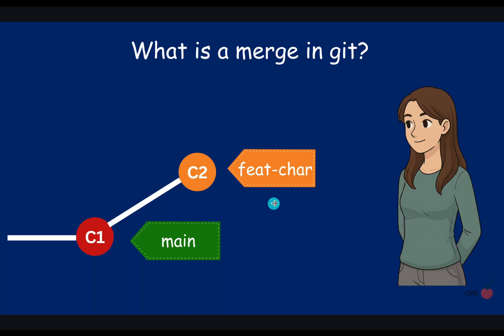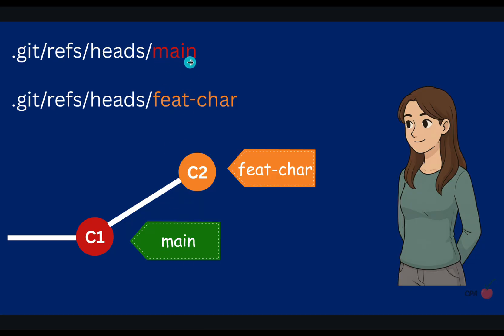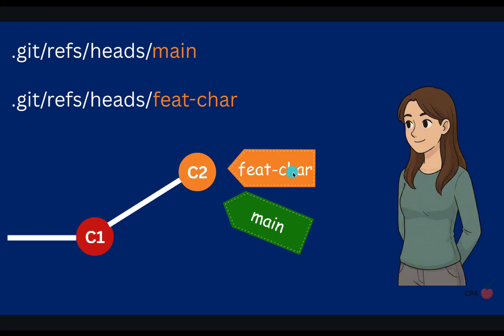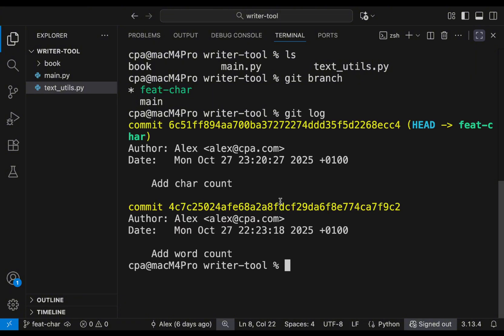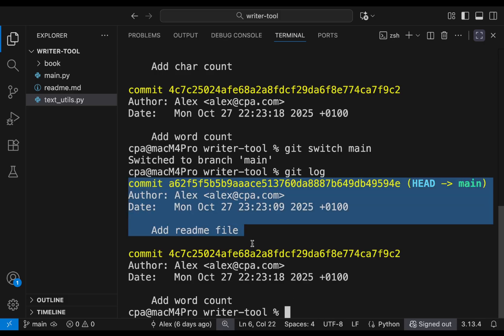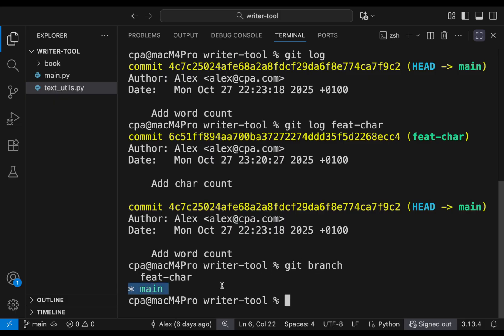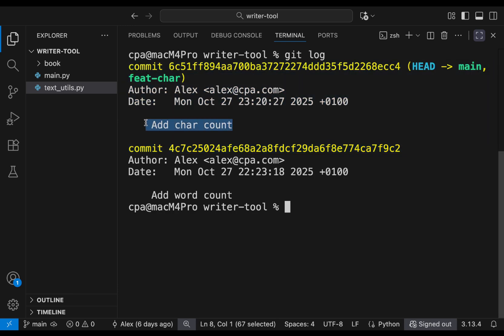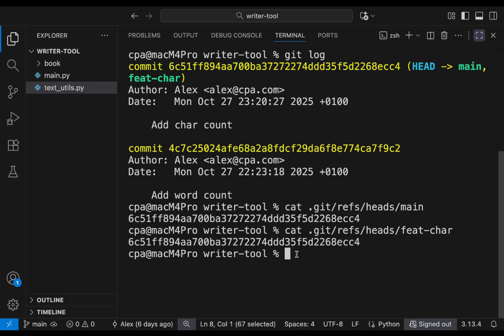The Easiest Git Merge (The Fast-Forward)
Finished your work on a feature branch? It's time to bring it home! In this Git tutorial, we show you the cleanest and safest way to merge your code back into the main branch using a "fast-forward" merge.

This is video #9 in the 'Mastering Git: From Zero to Pro' series.

A fast-forward merge is the simplest type of merge in Git. It happens when your main branch has no new updates, allowing Git to simply move the main pointer forward to catch up.

⏱️ **TIMESTAMPS:**
00:00 💡 Topic Made Simple
02:29  💻 Hands-on session

Project structure:
main.py
text_utils.py
books
            | chapter1.txt
            | chapter2.txt

main.py:
# main.py
import text_utils
import os

# Define the file we want to analyze
FILENAME = 'chapter1.txt'
FILE_PATH = os.path.join('book', FILENAME)

def main():
    """Main function to run the text analysis."""
    print(f"--- Running Writer-tool on: {FILENAME} ---")

    try:
        with open(FILE_PATH, 'r') as file:
            content = file.read()
            word_count = text_utils.count_words(content)
            print(f"Word Count: {word_count}")

    except FileNotFoundError:
        print(f"Error: Could not find the file '{FILE_PATH}'.")

    print("--- Analysis Complete ---")

if __name__ == '__main__':
    main()

text_utils.py:

def count_words(text):
    """Counts the number of words in a given string."""
    words = text.split()
    return len(words)

def count_char(text):
    return sum(not c.isspace() for c in text)

chapter1.txt:
It was a dark and stormy night.
You could see some light in the distance.
There was a small house at the end of the road.

chapter2.txt:
The plot thickens
The plot thickens as new secrets are revealed, making everything more confusing. What once seemed simple now feels complicated, and it’s hard to tell who can be trusted. Each new clue only brings more questions, pulling everyone deeper into the mystery.